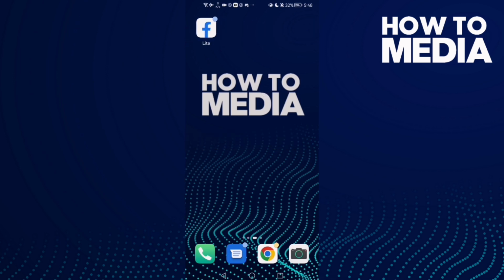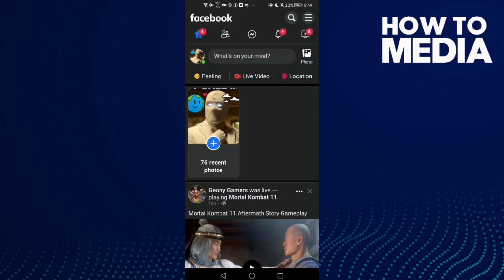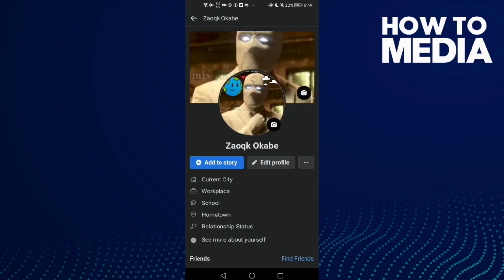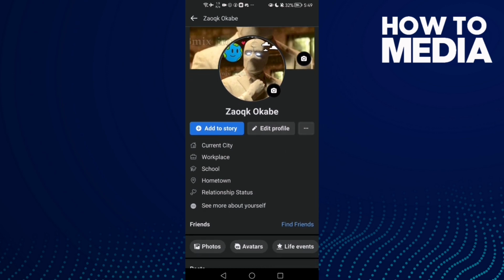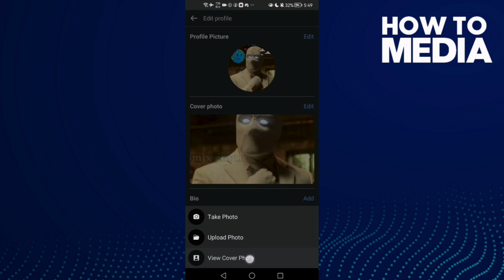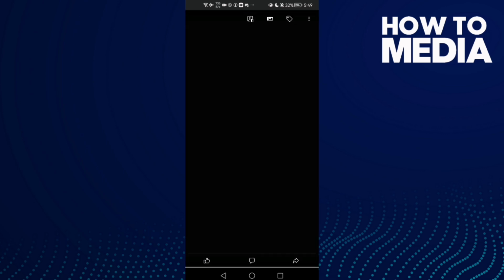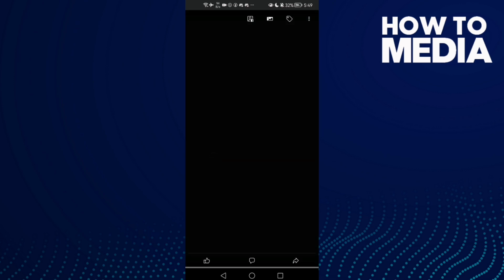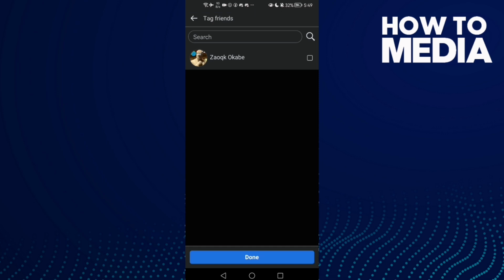How to Add Tags to Your Cover Picture on Facebook Lite App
in this video we discuss :